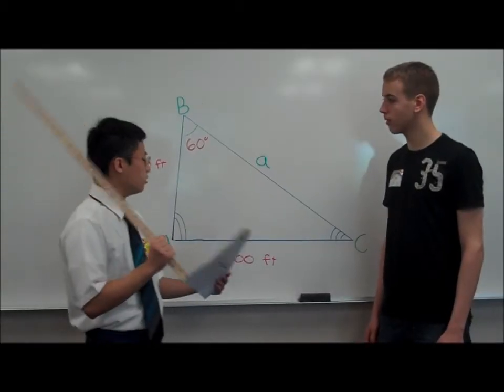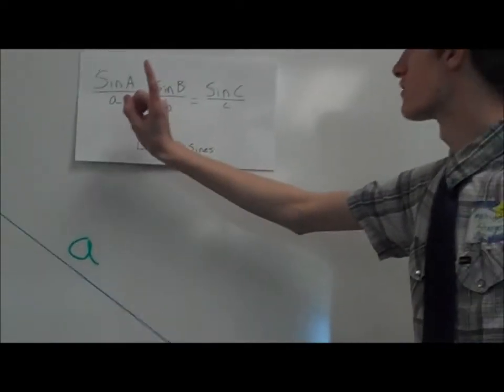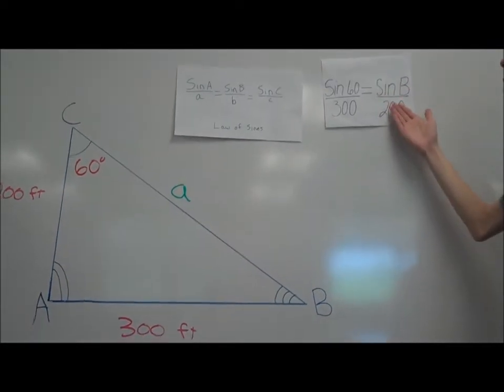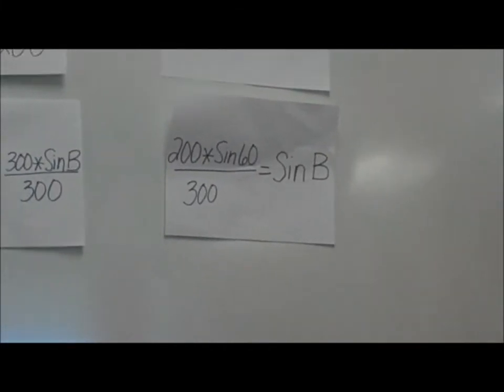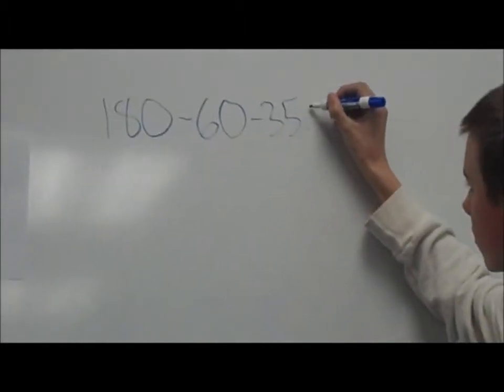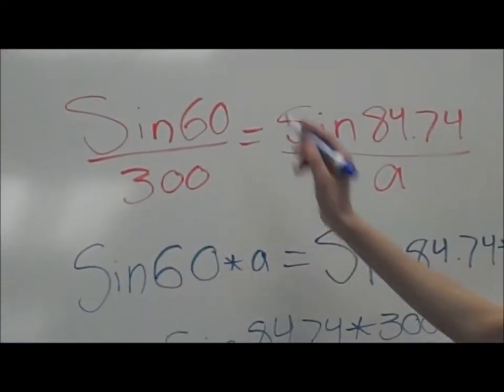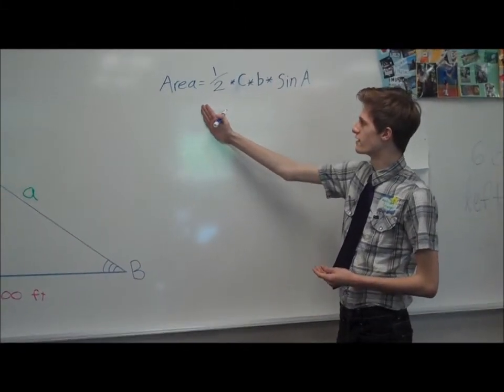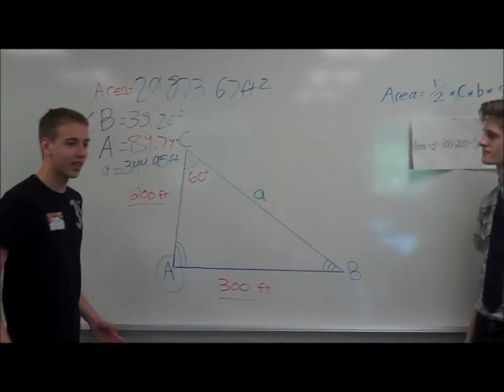SINEfeld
I regret not making this thing a Seinfeld parody...